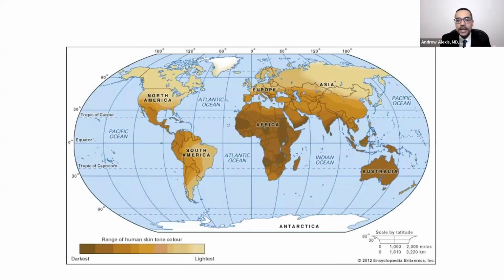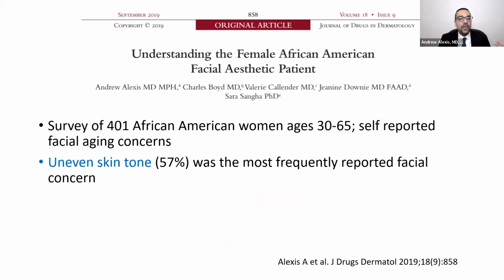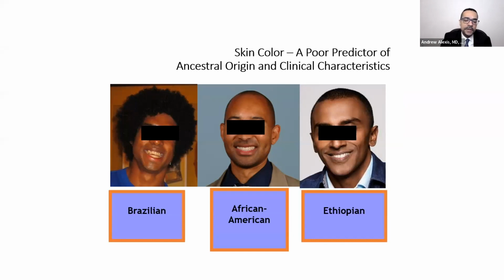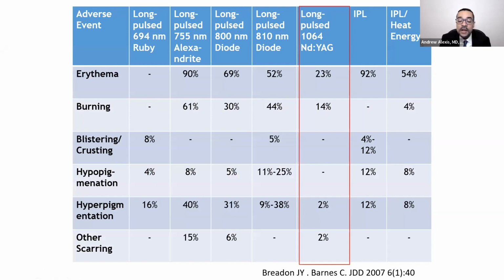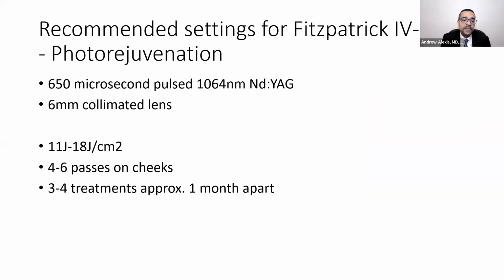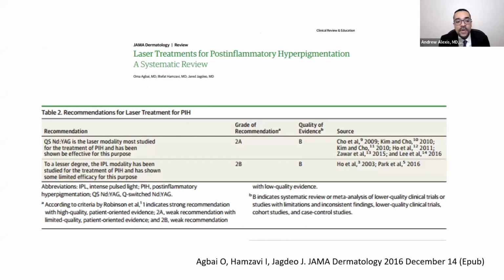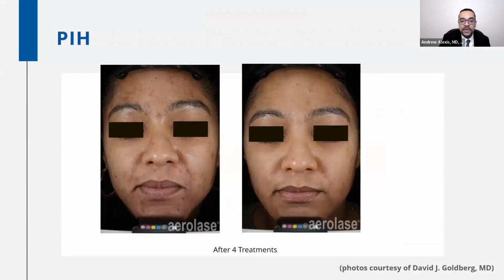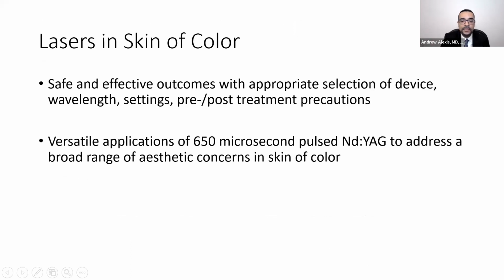Advancing Laser Therapies for Skin of Color with Andrew Alexis, MD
Populations with skin of color make up approximately 40% of the US population today and are projected to reach at least 50% of the US population in the next few decades. However, educational and treatment gaps remain for aesthetic dermatologic concerns in skin of color, especially pertaining to the use of lasers.

Advances in laser technology and aesthetic techniques have broadened the range of safe and effective treatment options for patients with skin of color. Dr. Andrew Alexis will review past and present devices for skin of color and discuss new treatment opportunities to fill gaps in care.